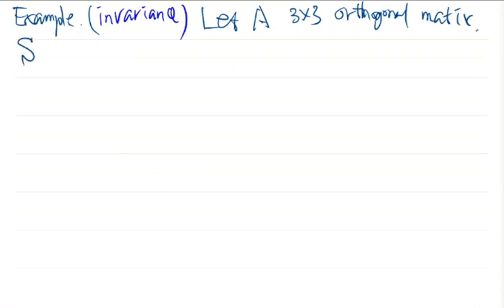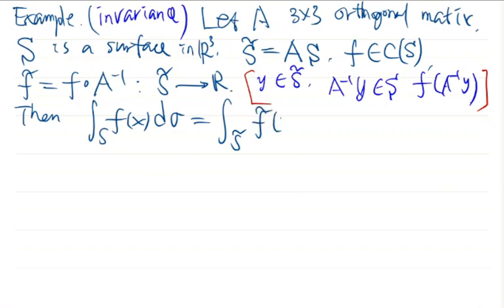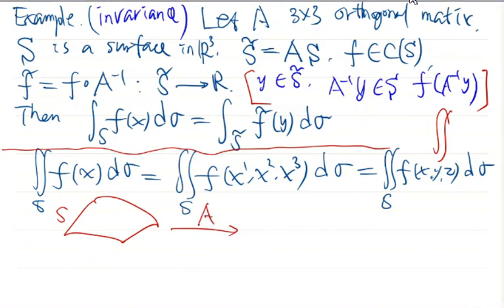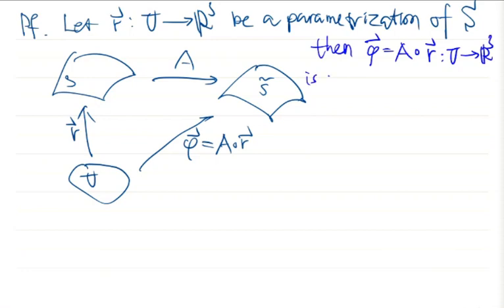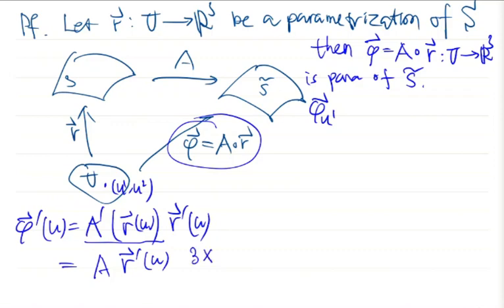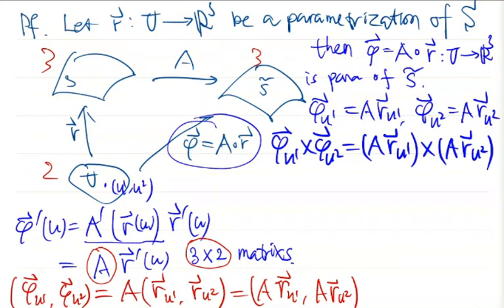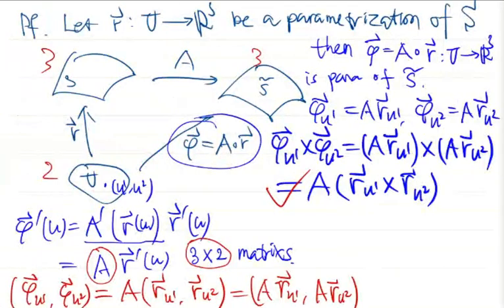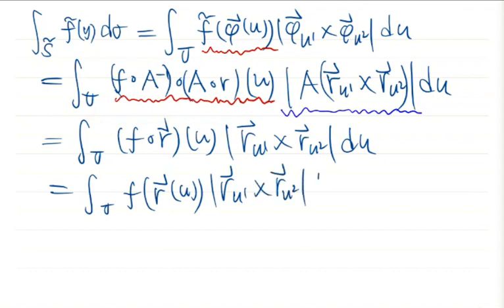155 invariance of surface integral